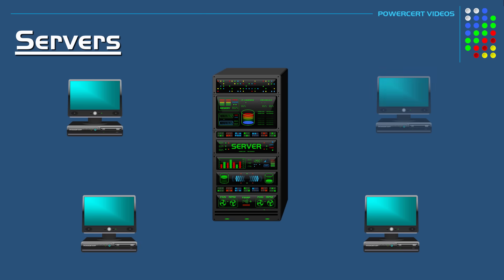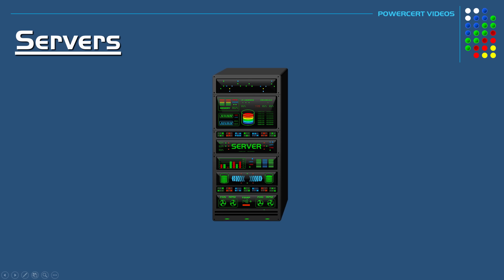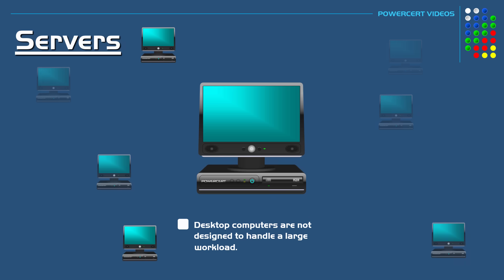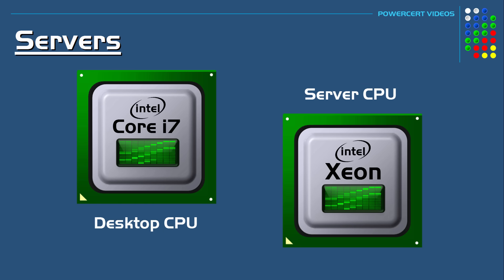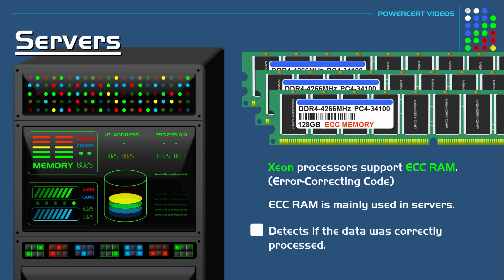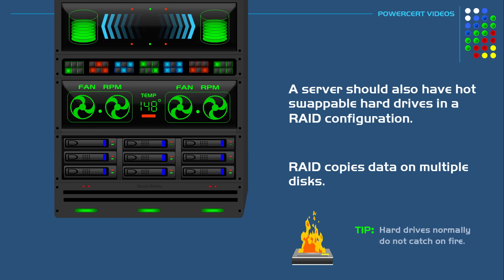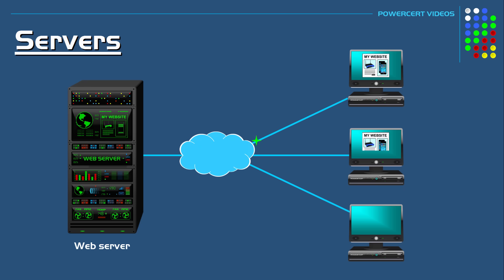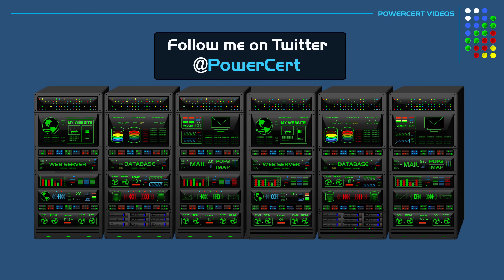What is a Server? Servers vs Desktops Explained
What are servers?  This is an animated video explaining the difference between servers and desktop computers.  This video also explains the difference between Xeon server CPUs and Intel core desktop CPUs.

Monitor (Purchased this on 11-9-25) that I use and recommend